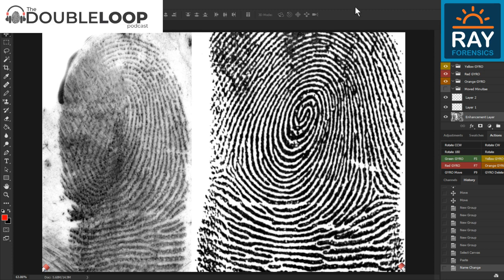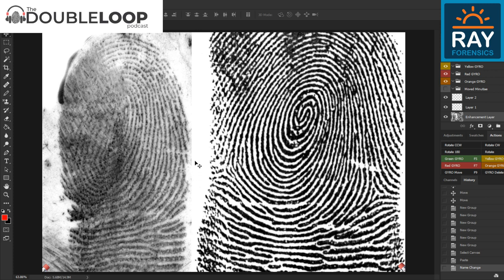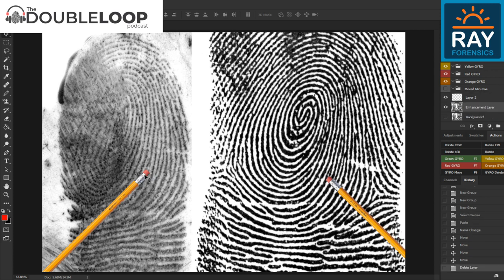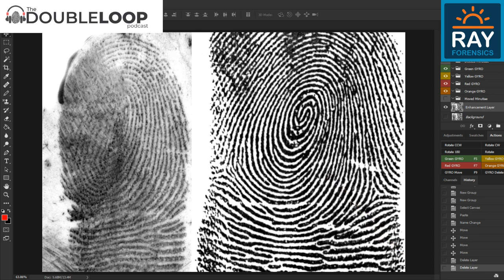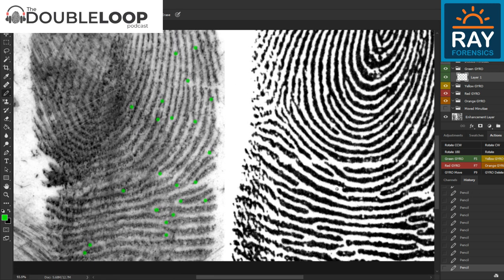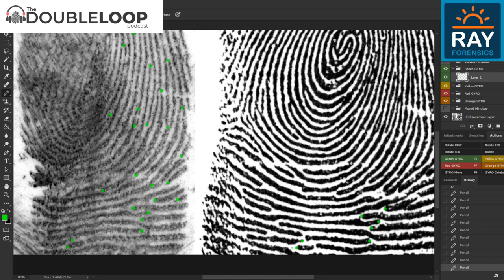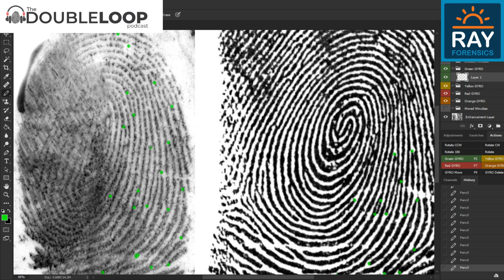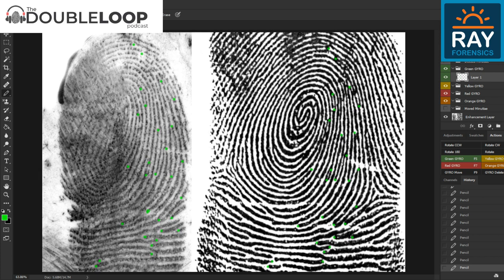Forensic Science Week - Fingerprint Comparison Challenge - Part 1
Here's a fingerprint comparison challenge (for non-experts) to start Forensic Science Week. You can download the image by following the Double Loop Podcast on Twitter @DoubleLoopPod. Or you can compare just by pausing the video and keeping track of the points with pencil erasers touching your screen.

What pattern are these prints?
How many corresponding features did you find?
How many enclosures did you find?
Is there sufficient correspondence for an identification?

Reply in the comments.
Follow @DoubleLoopPod
Listen to the podcast at DoubleLoopPodcast.com